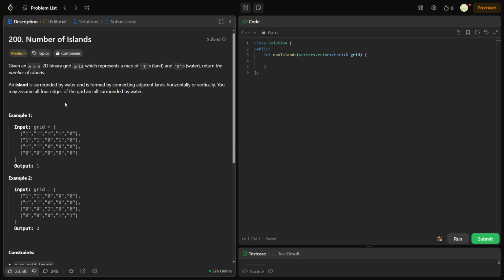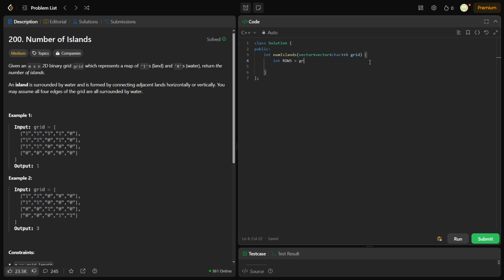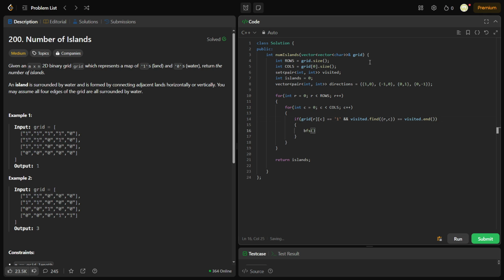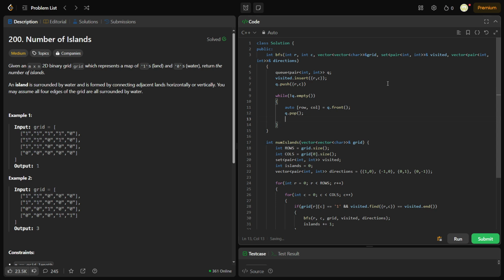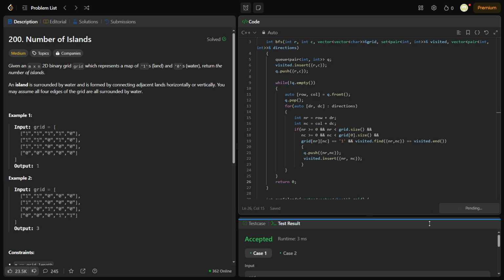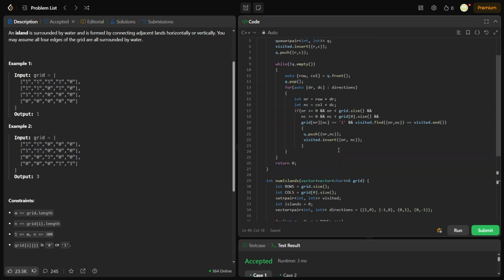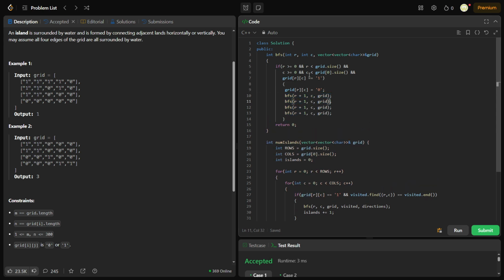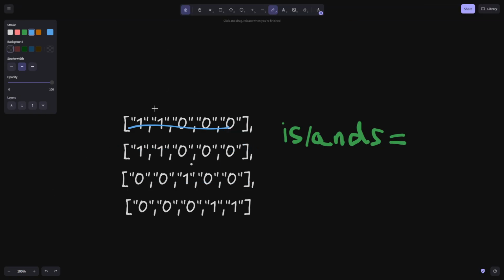LeetCode 200. Number of Islands (C++)